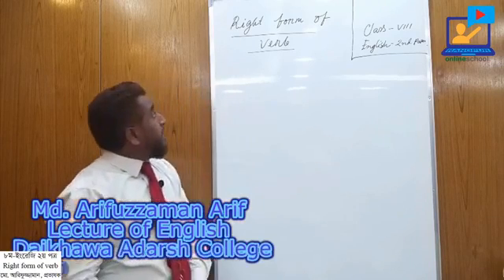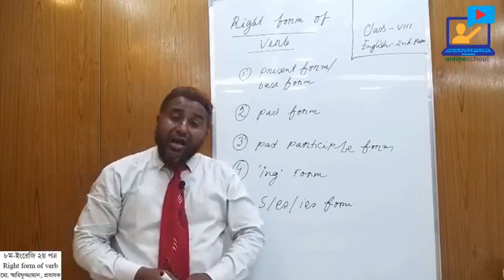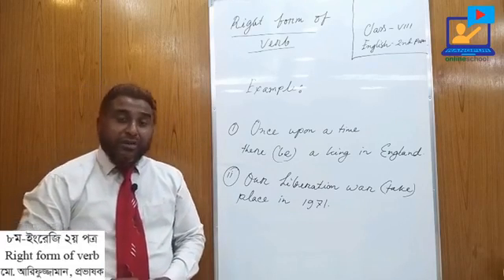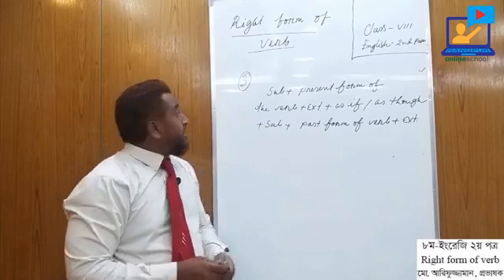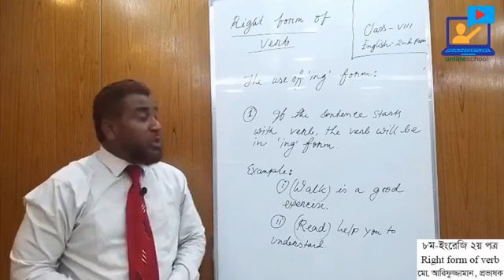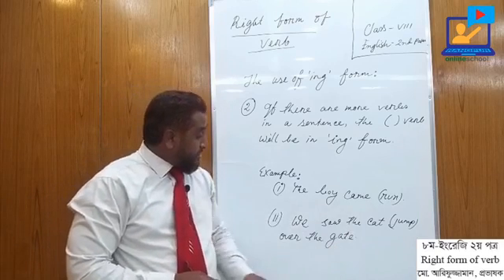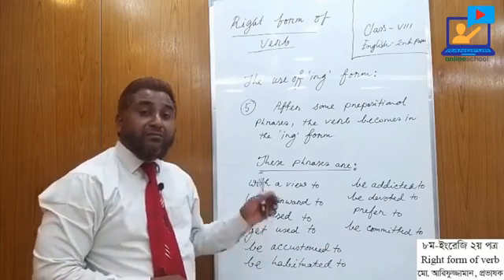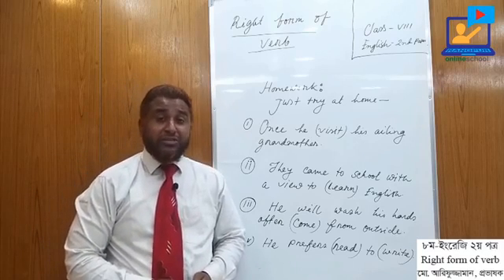Class 9 12, English 2nd Paper Right Form of Verb